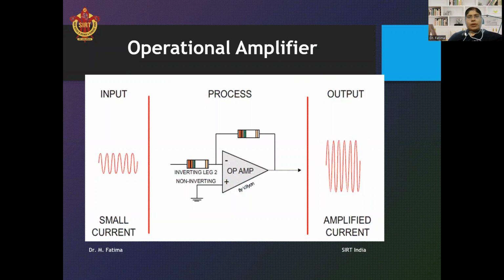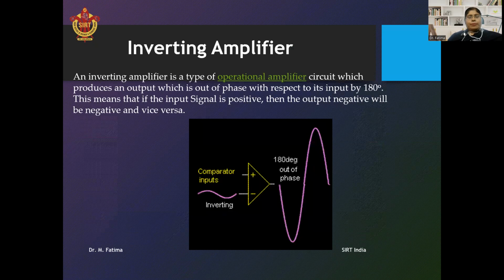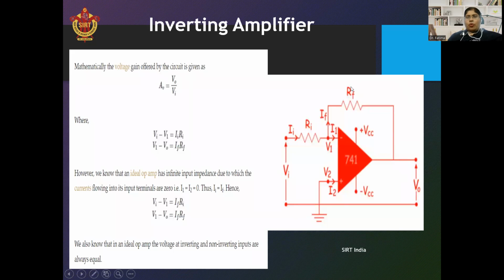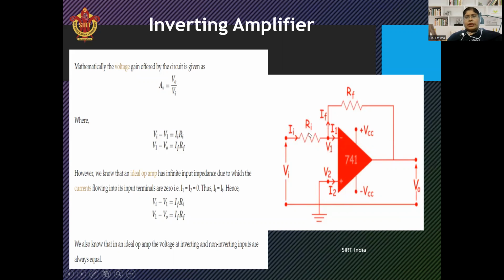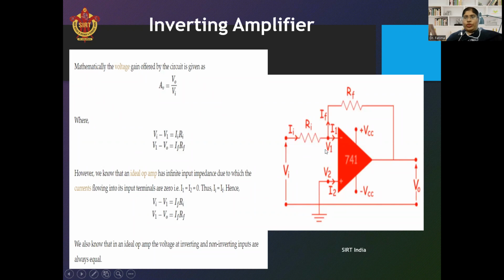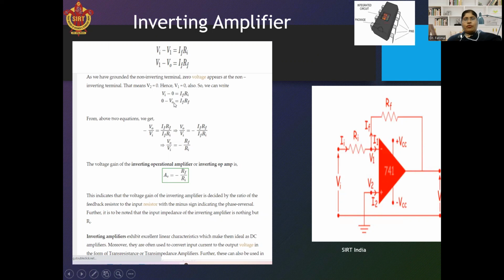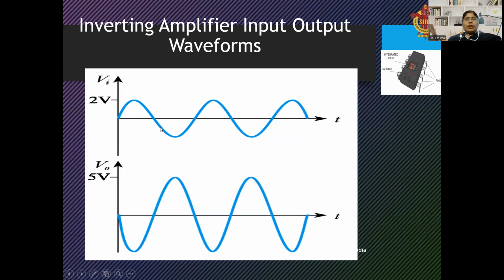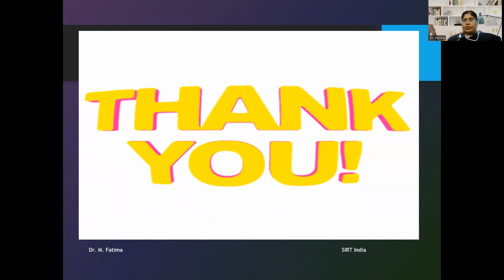Inverting Amplifier, lecture 2, Analog Circuit, EC 405